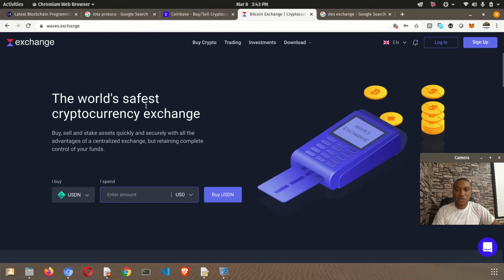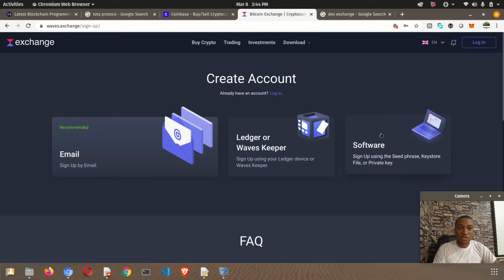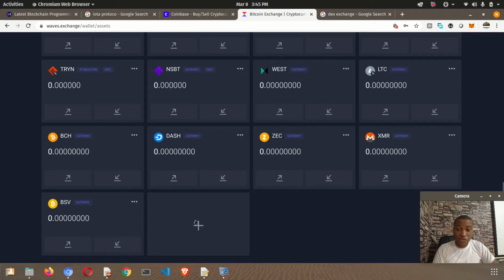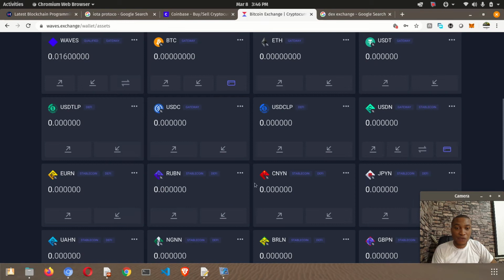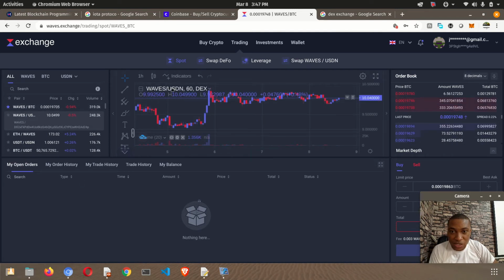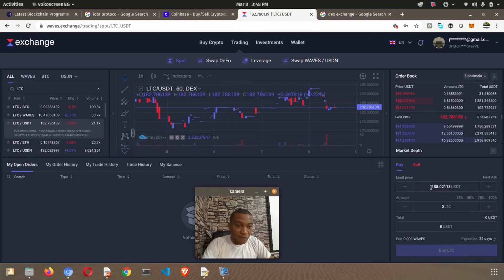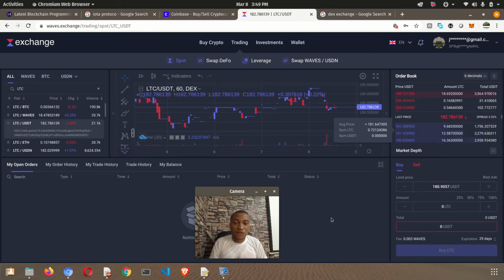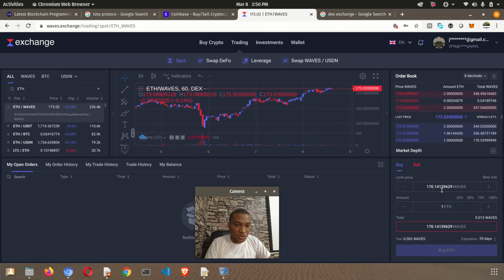How to Buy or Trade Cryptocurrencies on Waves Exchange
A decentralized exchange (DEX) is a marketplace for cryptocurrencies or blockchain investments that is totally open sourced. Nobody is in control at a DEX, instead, buyers and sellers deal with each other on a one-on-one basis via peer-peer (P2P) trading applications. A good way to think of a DEX is as a "do-it-yourself trading solution."

In this video, I will be showing you how to trade cryptocurrencies using the Waves Exchange Platform, if you are new to buying cryptocurrencies, then you will find this video helpful.